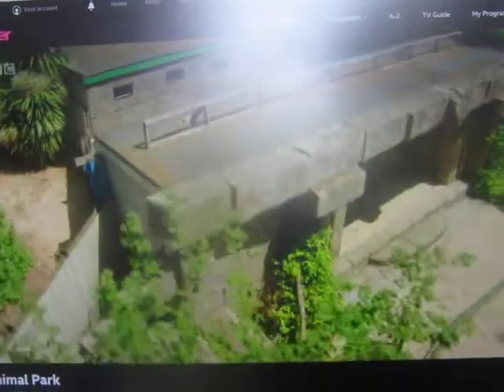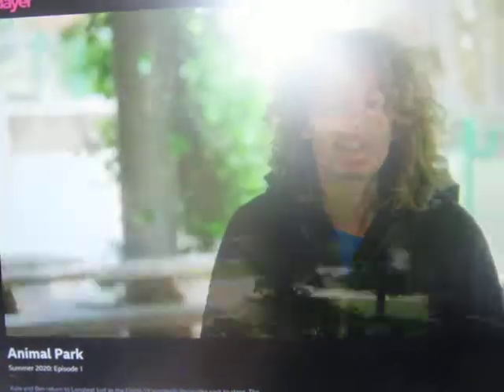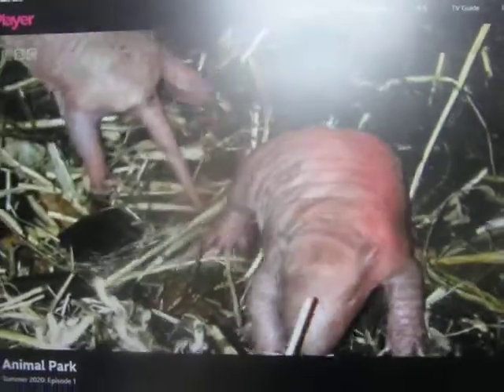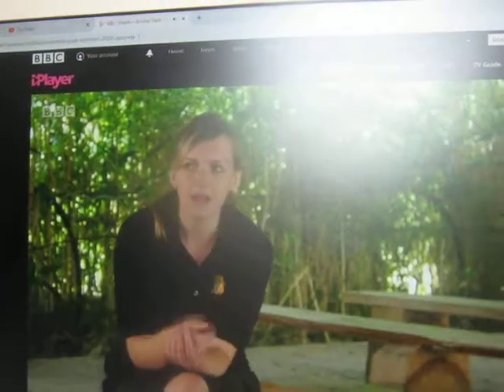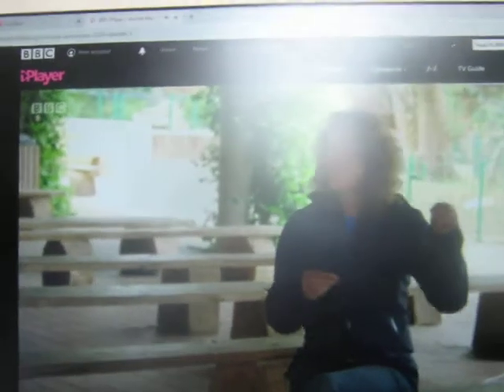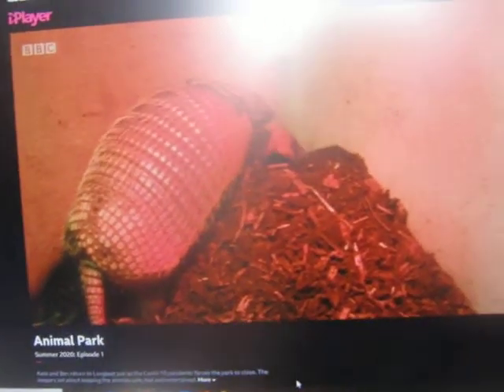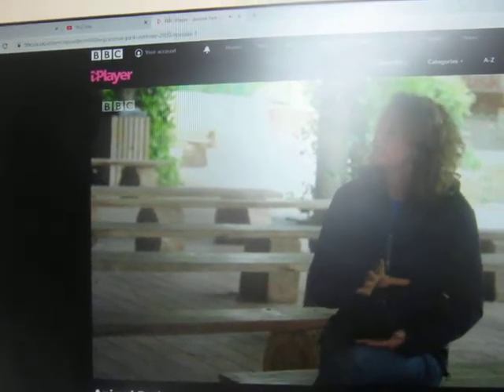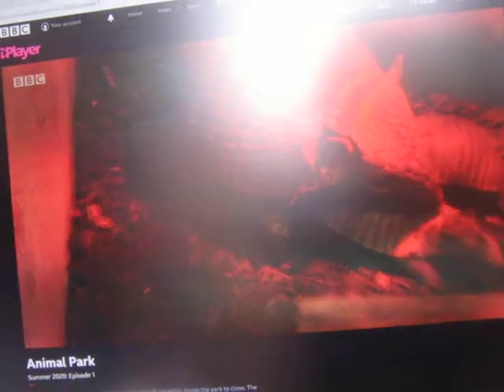Armadillo Birth part 2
At Longleat. Preston the overweight armadillo managed to shed the pounds and get the girl, but Kate learns why he must be kept away from his gorgeous new babies.